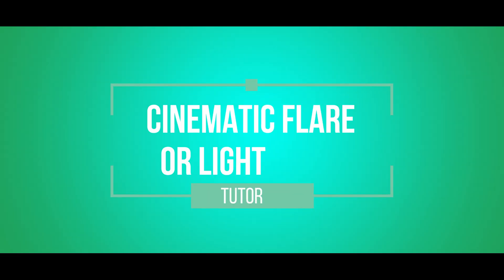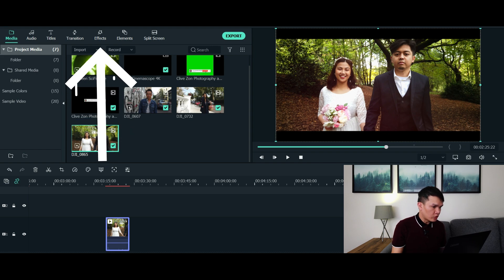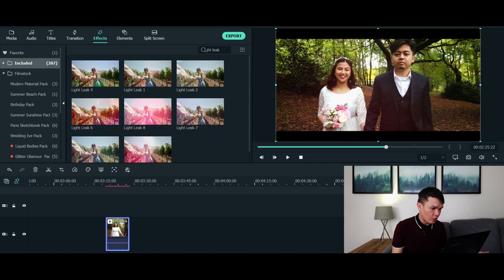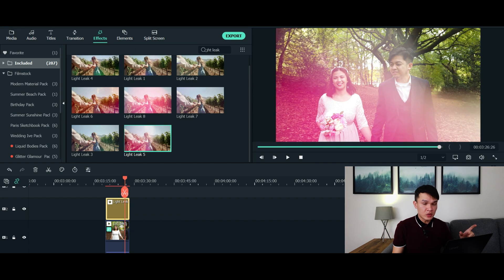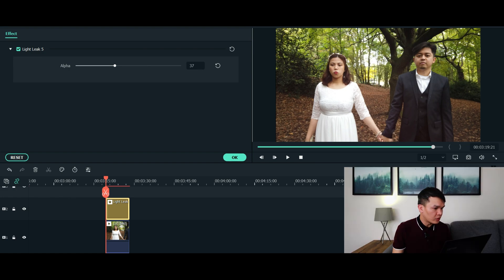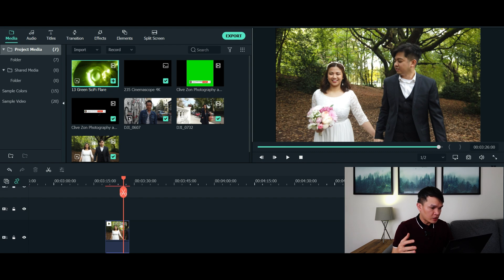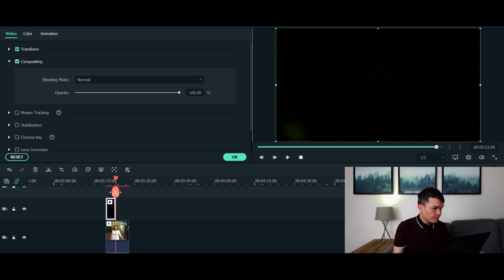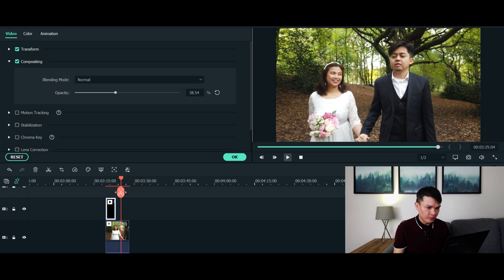Filmora Cinematic Flare or Light Leak Effect Tutorial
Hey guys, on this video I am going to show you how to apply Cinematic lens flare or light leak effect to your videos.

It's very simple to do with simple steps. Hope you enjoy and find this video helpful. Happy to hear your comments below.